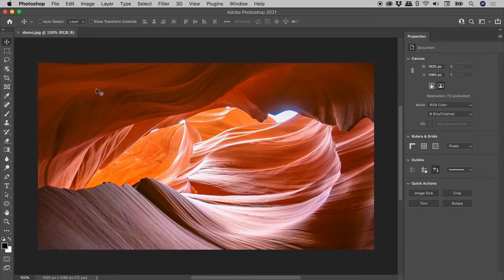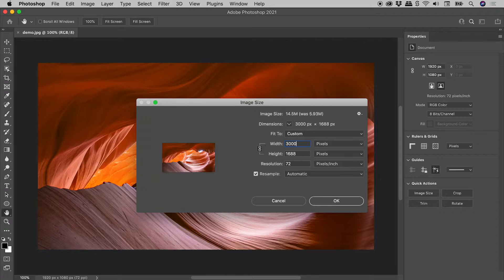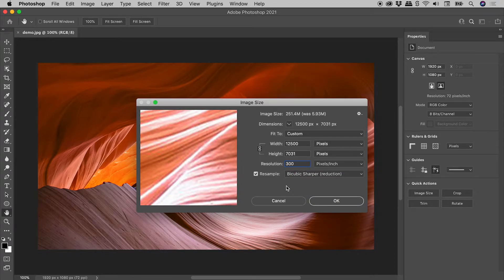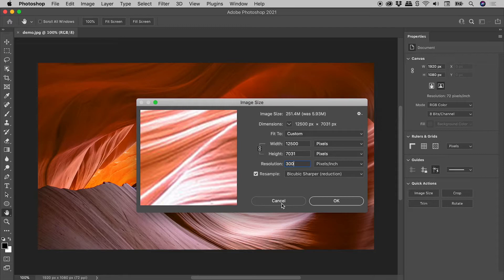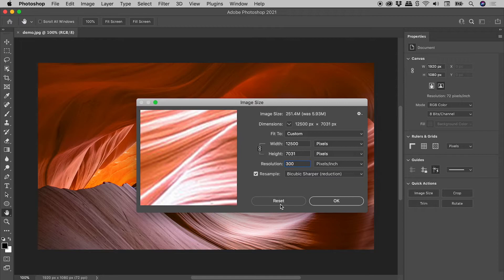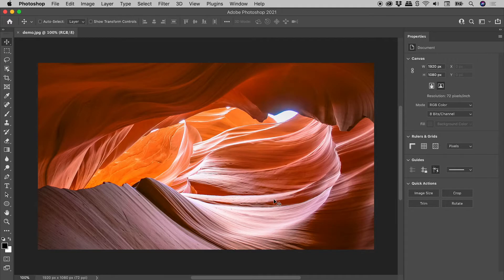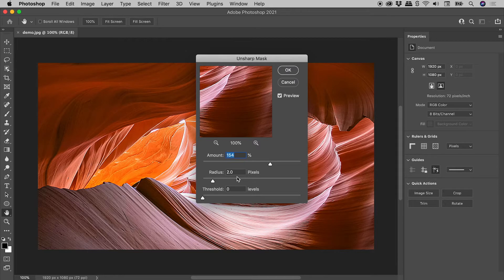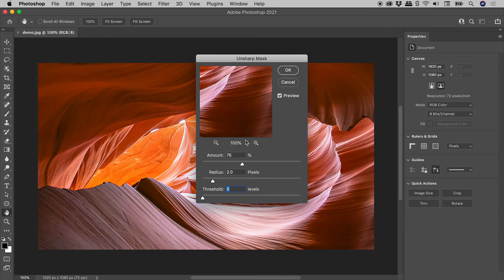Quickly Reset Dialog Boxes in Photoshop (Change Cancel to Reset Button)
Holding down Alt/Option within some Photoshop dialog boxes will convert the Cancel button into a Reset button. Clicking the Reset button returns the dialog box to the state it was in when opened. Having made a series of now unwanted changes within a dialog box, this capability prevents the need to dismiss and reopen the dialog box.

Image by:
Photoholgic